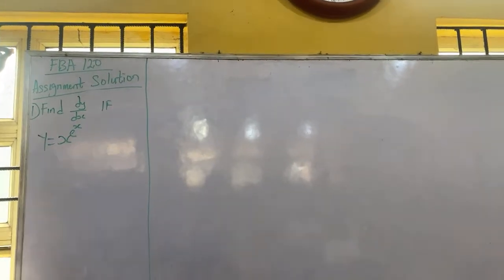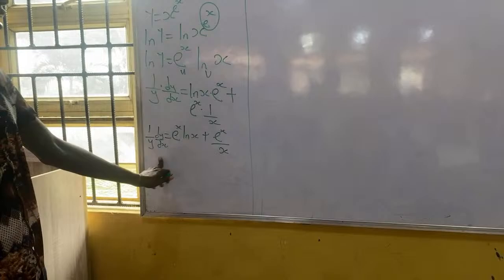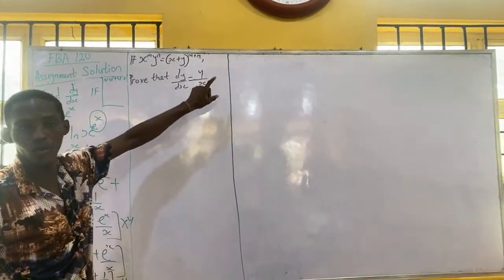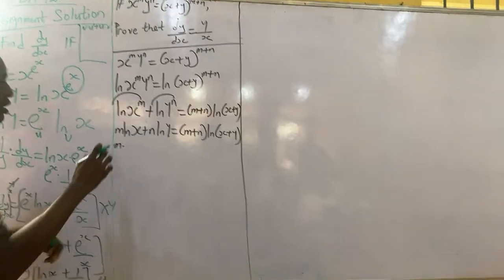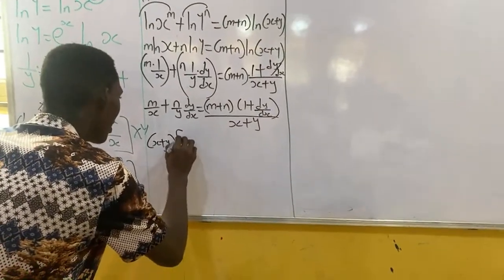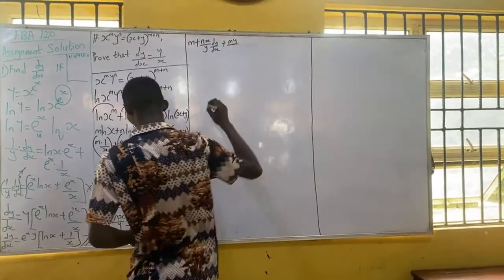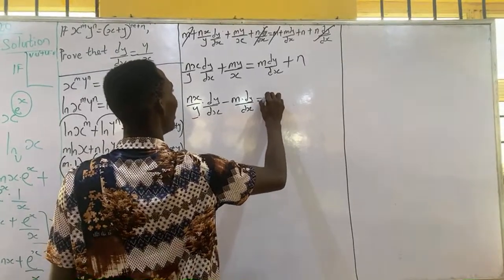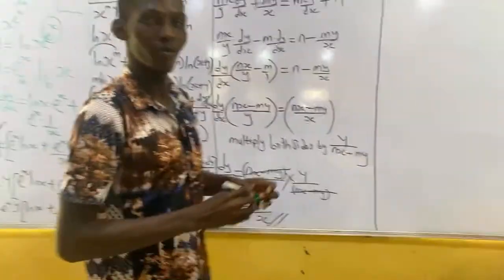FBA 120 solution live